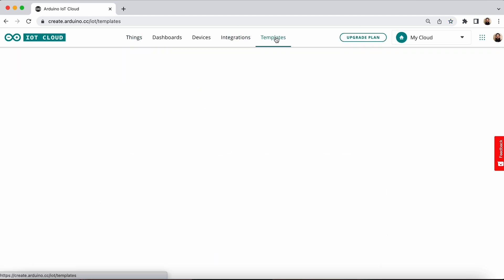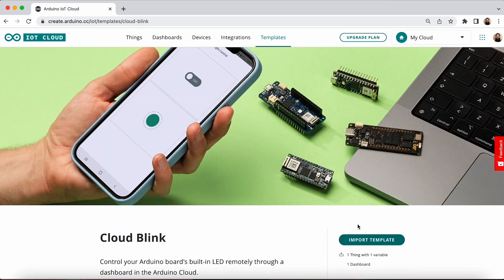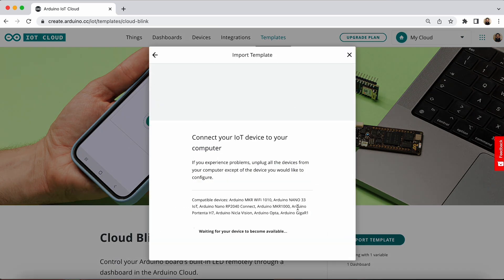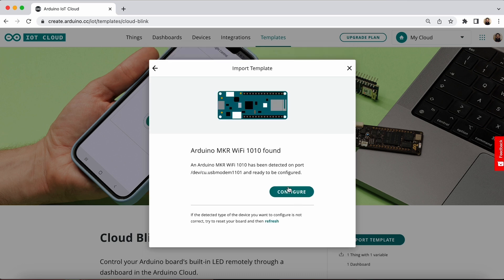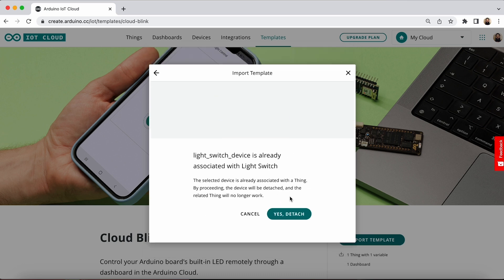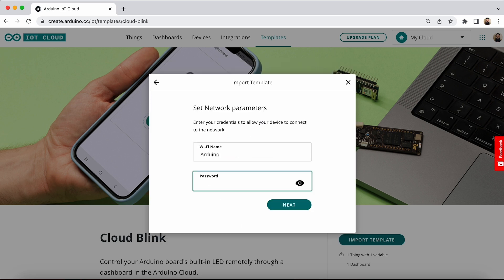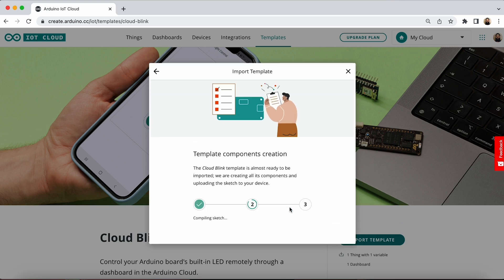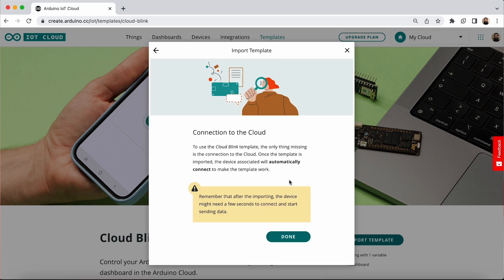How the Arduino Cloud Templates Work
With the pre-built Arduino Cloud project templates, deploying solutions to your devices is just a click away. These templates provide a wide range of possibilities, from monitoring energy consumption to creating smart gardening systems, as well as offer fun and inspiring projects that showcase the versatility and power of the Arduino platform.